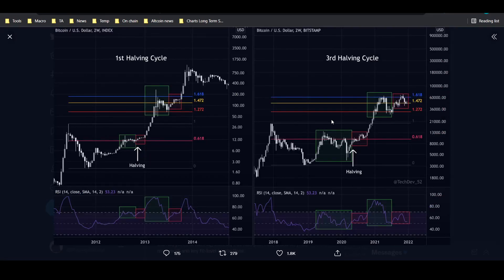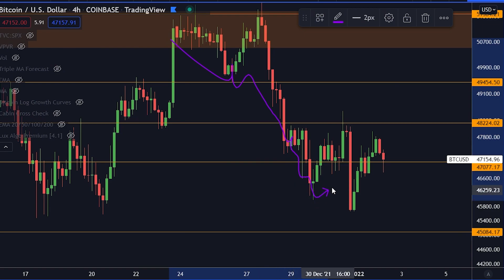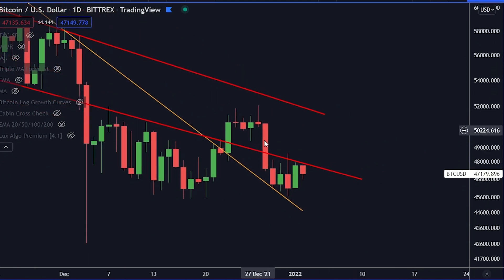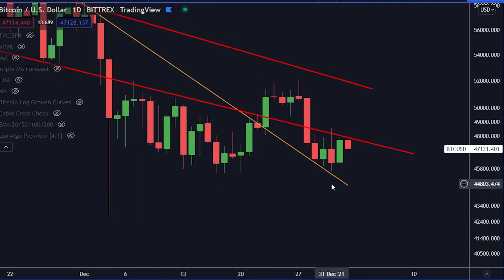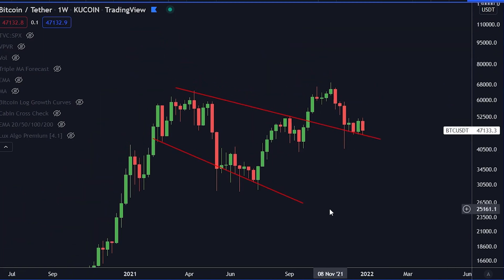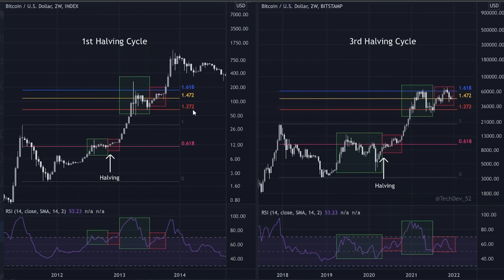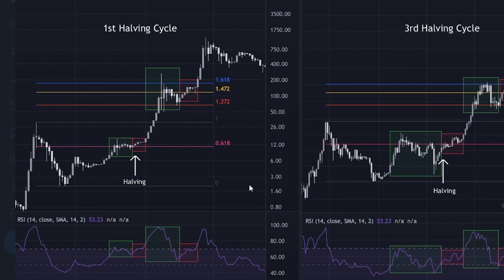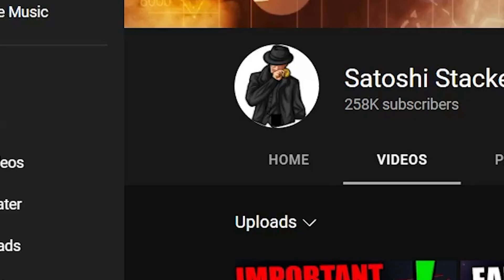ARE WE IN A BEAR MARKET? THIS BITCOIN CHART REVEALS THE TRUTH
Today we are talking about bitcoin and IF we are in a bear market

The number 1 trading tool:
Lux Algo MASSIVE LIFETIME DEAL!

⛓️ 🔗 Useful Links 🔗 ⛓️